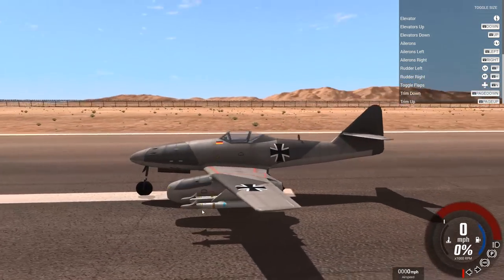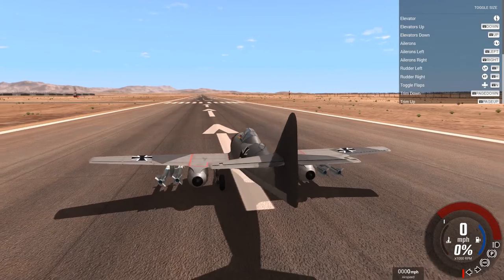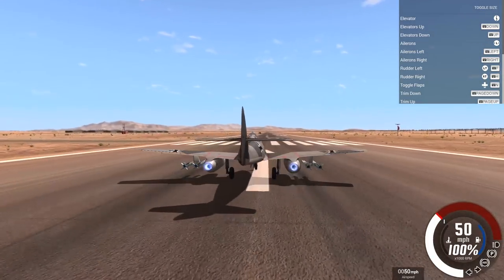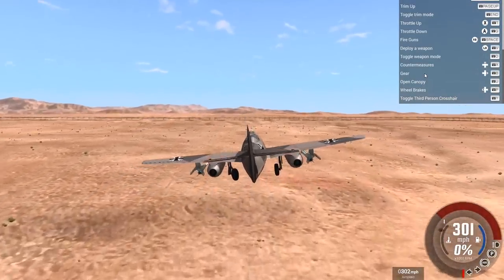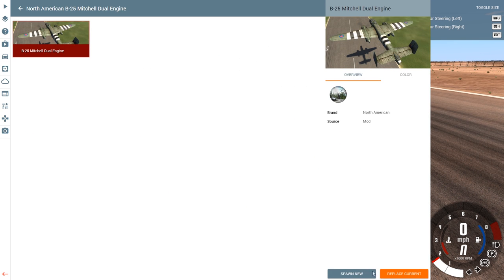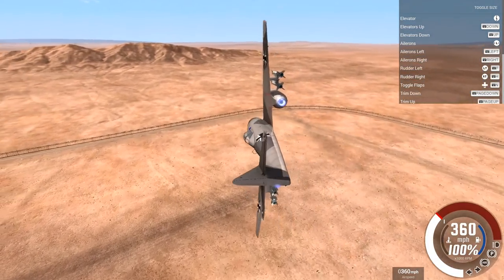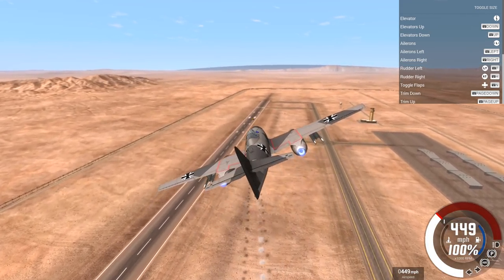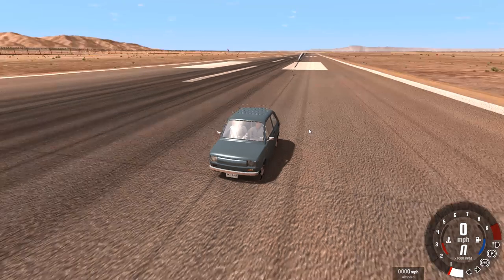BEST MOD EVER! HEAT SEEKING MISSILES DESTROY EVERYTHING! - BeamNG Drive Me262 WWII Jet Fighter Mod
This is seriously the coolest mod for BeamNG I have ever seen.

Stoat Muldoon, the genius behind the D-series Technical has done it again! The Me262 is the first mod for BeamNG with WORKING HEAT SEEKING MISSILES. I have no idea how he did this, but I am so grateful. In this video we just blow Sh*t up...plain and simple.

SOME INFO ABOUT: BeamNG Drive

BeamNG.drive features three modes: Scenarios, which are checkpoint-to-checkpoint-based races, Campaign Mode, which is a collection of small scenarios which are scored based on different factors such as damage, time, etc, and there is Free Roam Mode, the player can drive and crash several different vehicles on a few provided default environments. The game implements its soft-body physics to both control vehicle dynamics as well as to control the collisions between objects and vehicles.

Physics
BeamNG.drive uses a real-time, soft-body dynamics physics structure to simulate its vehicles. Algorithms have been written for the physics equations to be carried out. Vehicles in the game consist of a soft-body, node-beam structure, similar to the vehicle structure in Rigs of Rods. The physics engine simulates a network of interconnected nodes and beams which combine to form an invisible skeleton of a vehicle with realistic weights and masses. In terms of soft-body physics, vehicles realistically flex and deform as stresses to the skeleton, such as impacts from collisions are applied. The game's engine constantly calculates physics equations and problems in real-time during gameplay.